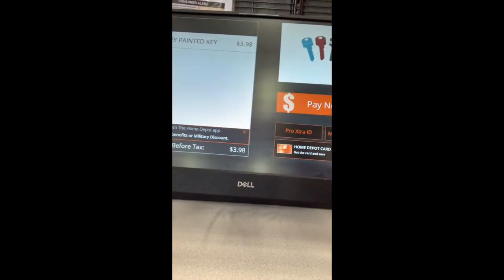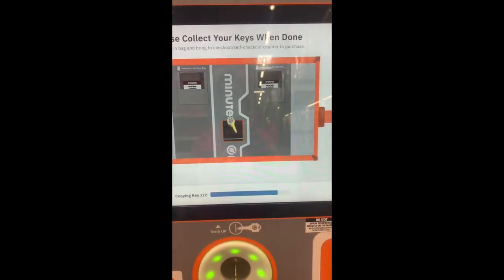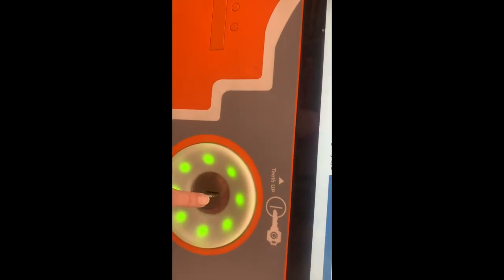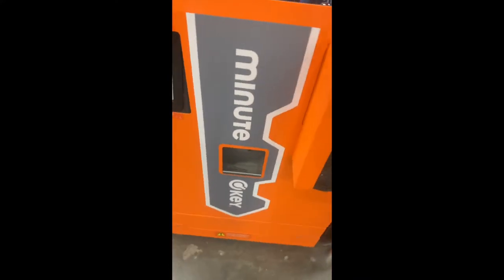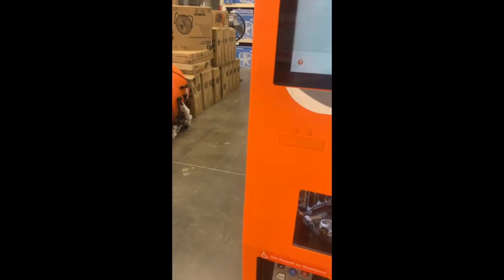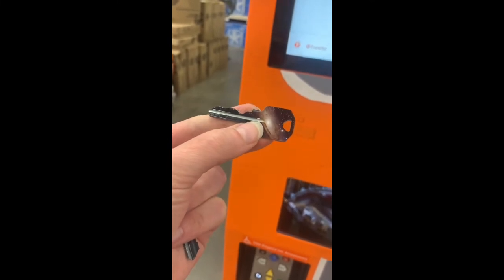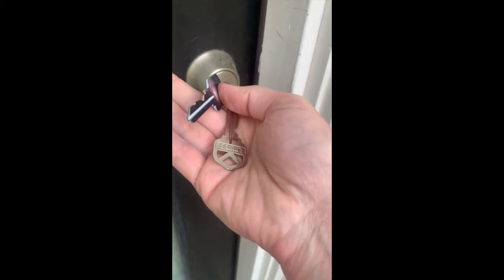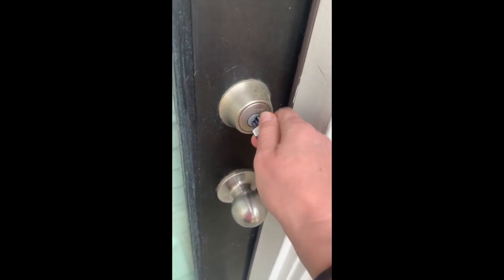Kiosk Key Minute Key Home Depot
I needed a new key made, thought I would try the Minute Key in Home Depot. Let me know what you think